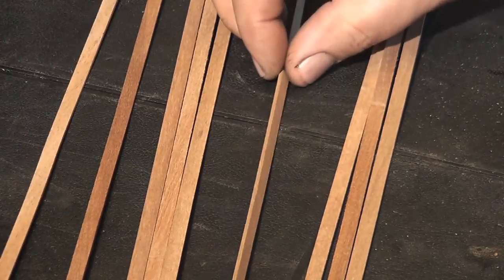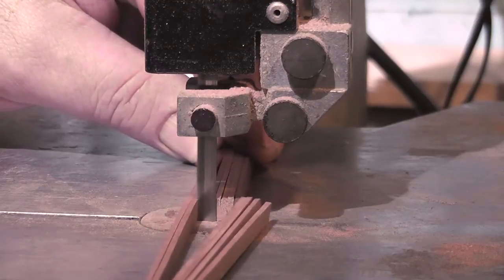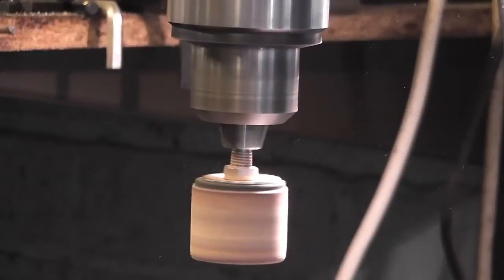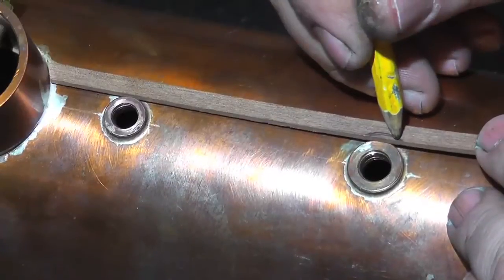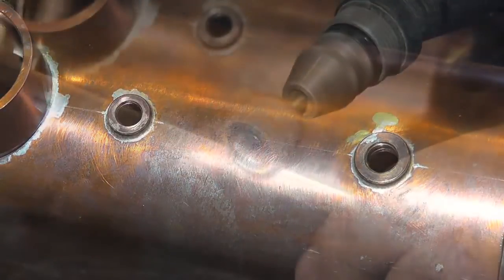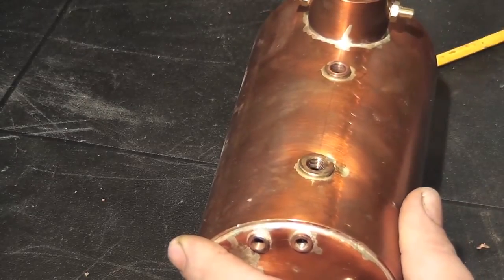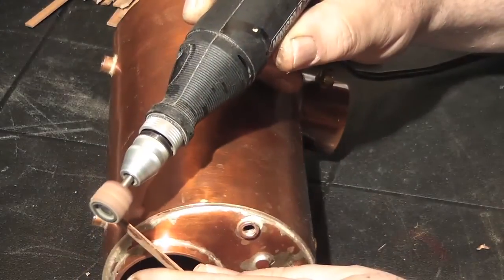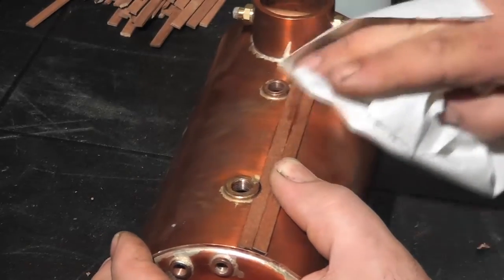MAHOGANY CLADDING A MACCSTEAM COPPER BOILER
Short extract from "HOW TO BUILD A MODEL STEAM BOAT" from MainSteam models - This edited extract covers the Mahogany cladding of the steam boiler.